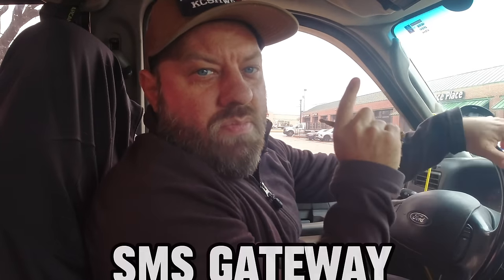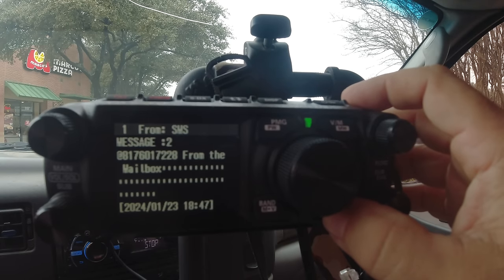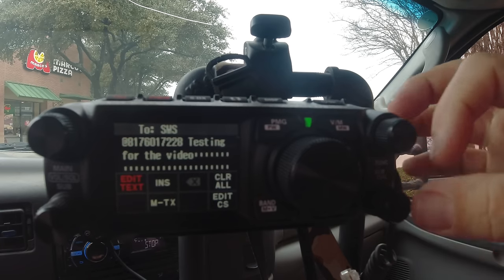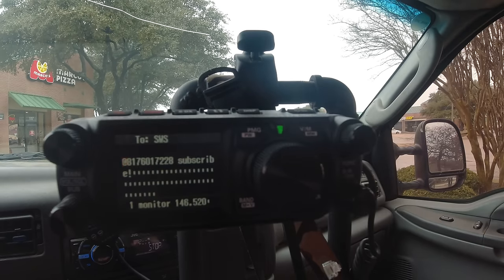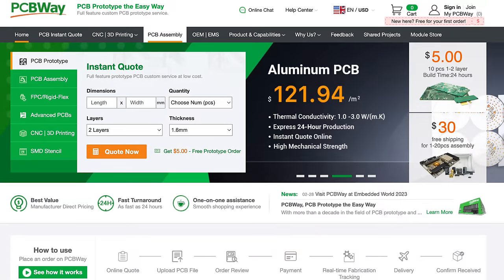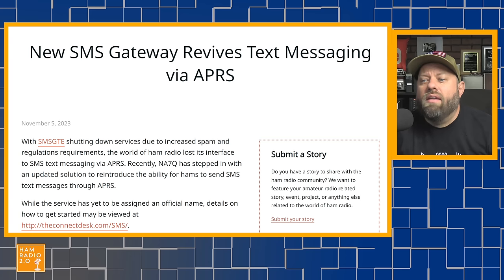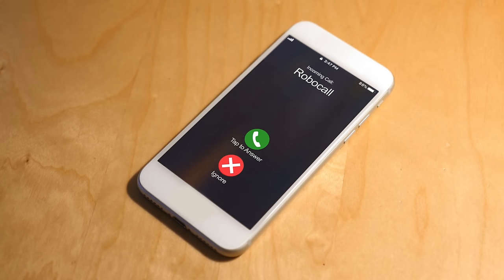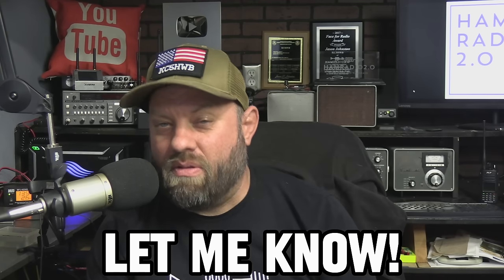Unleash the POWER of APRS with SMS Messaging! NEW SMS Gateway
With a new SMS Gateway you can now send text messages from your phone to a radio that has APRS Messaging enabled.  Just register your phone number and start sending messages.  Let's take a look at how easy this is -